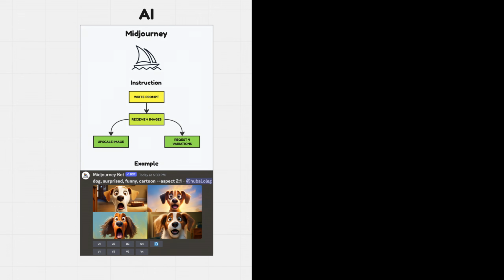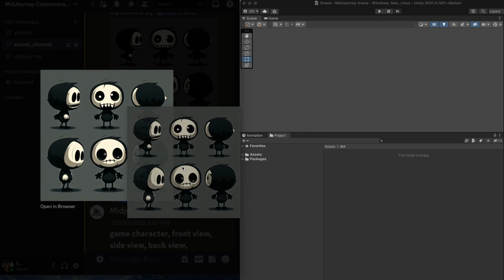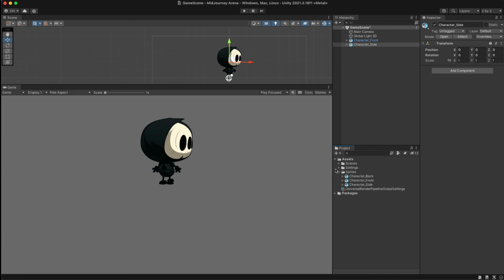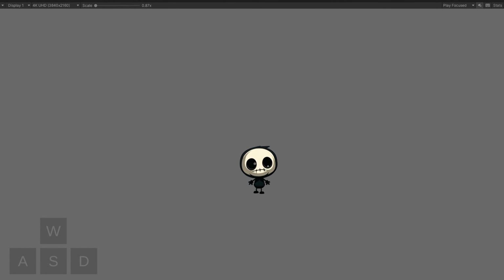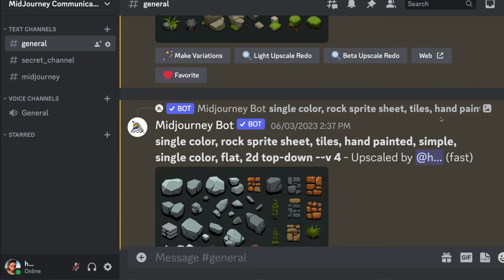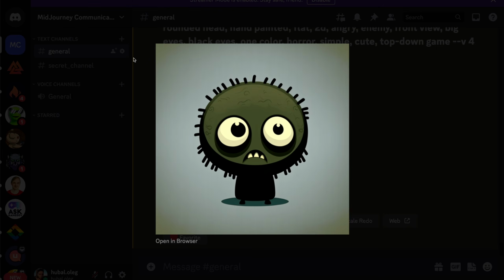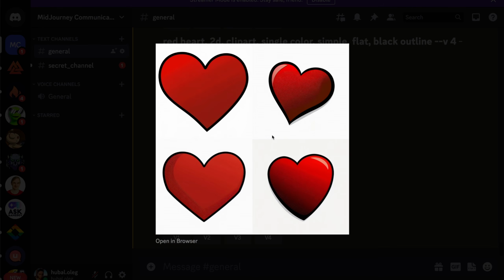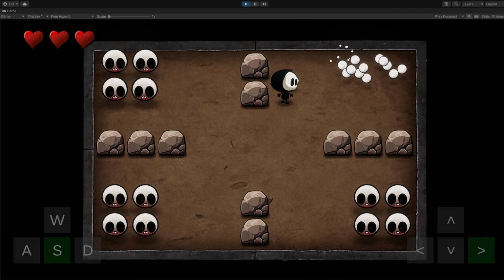I Made A Game With AI Graphics Only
It's a challenging journey of creating a 2D game in just two days using only AI-generated graphics! I used MidJourney AI to generate every aspect of the game, from the character and environment to enemies and projectiles. Witness my struggle with the AI, laugh at the unexpected results, and marvel at the surprising moments of inspiration.

00:00 Intro
00:28 Character setup
02:16 Movement animation
03:09 Environment
04:49 Enemies
05:20 Shooting